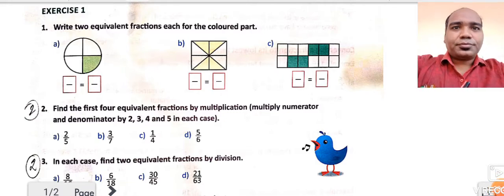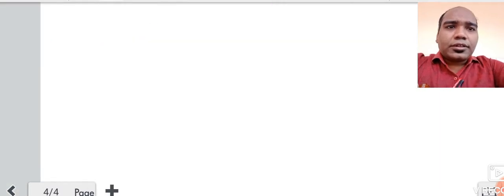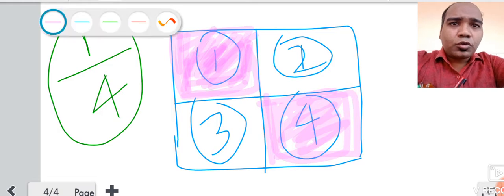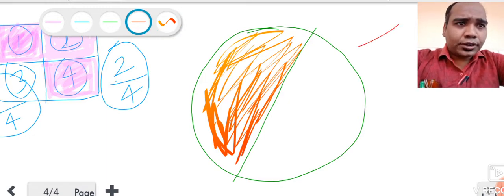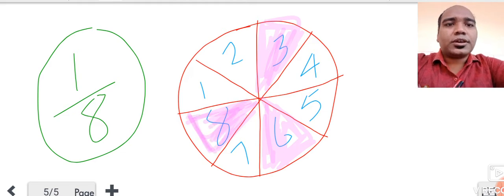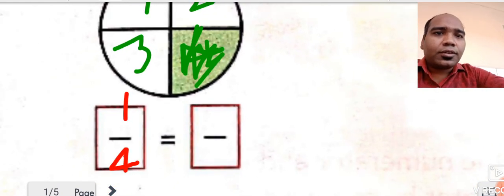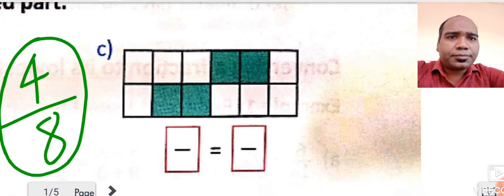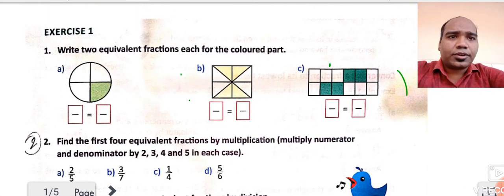Maths class 5 chapter 5 FRACTIONS part 1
Maths class 5 chapter 5 FRACTIONS part 1 by SHASHI KUMAR